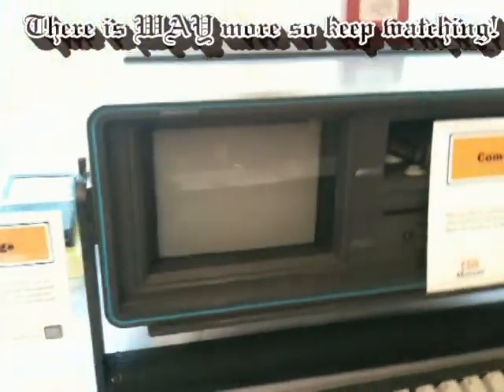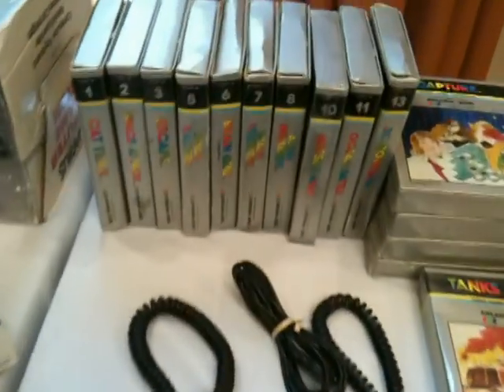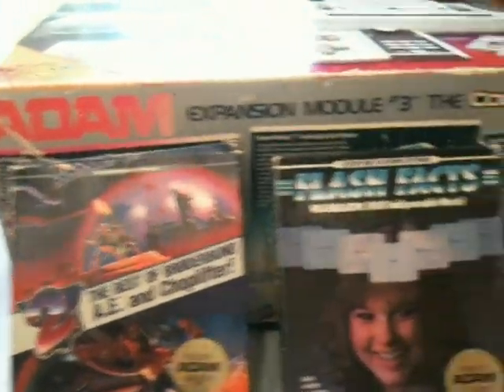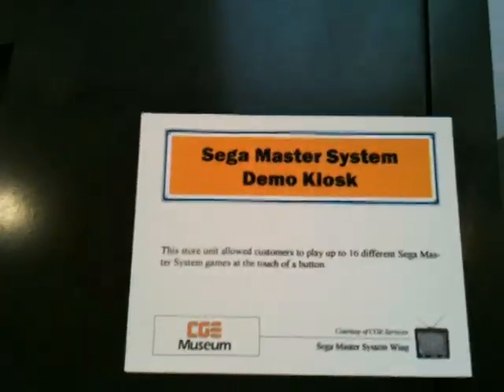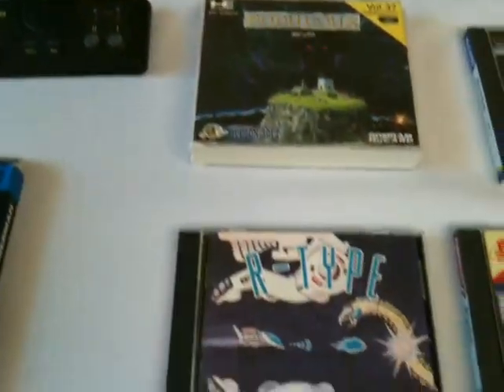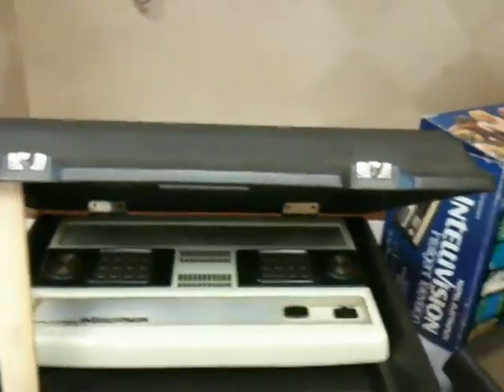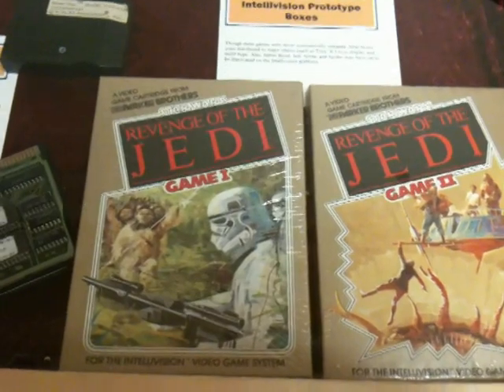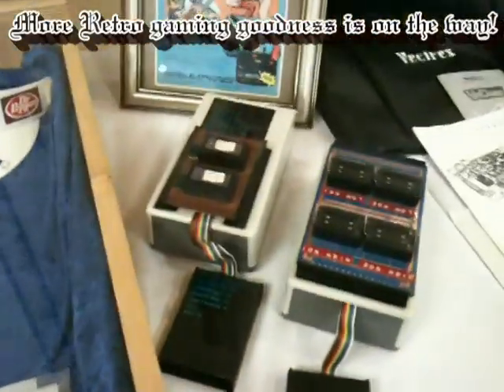Classic Gaming Expo 2K10 Retro Gaming Museum Tour Part 2 of 4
Here's more of the tour, keep on watching = )